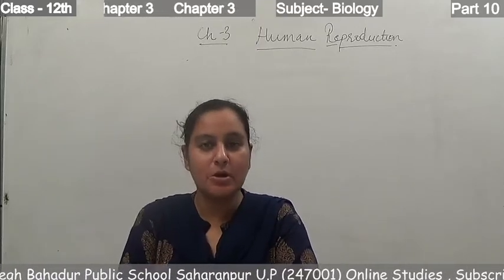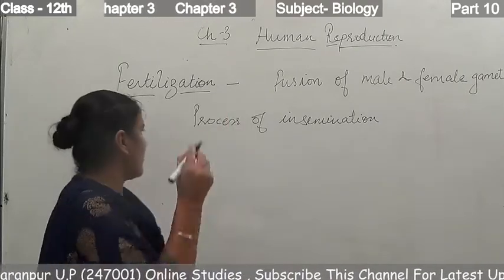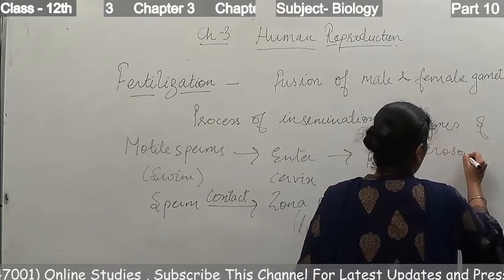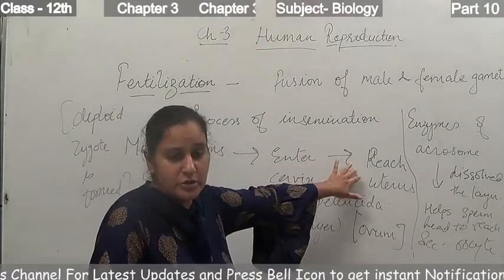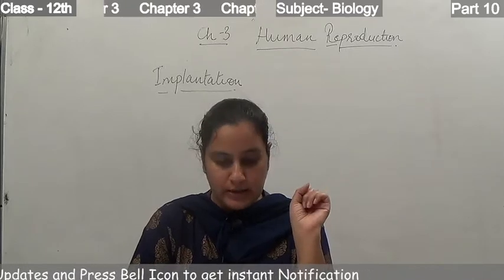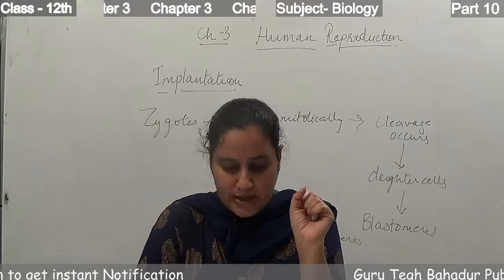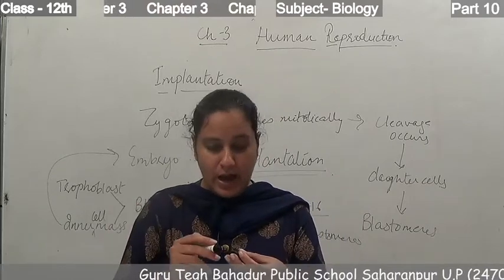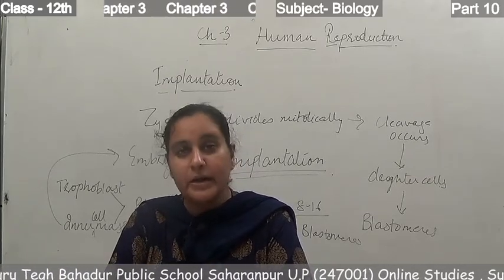Part 10 Chapter 3 Subject Biology Class 10th